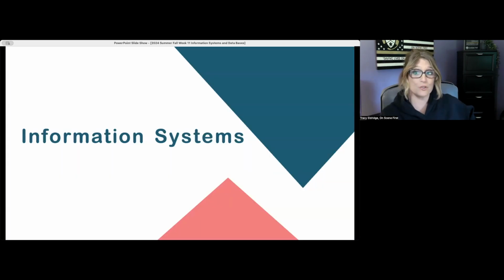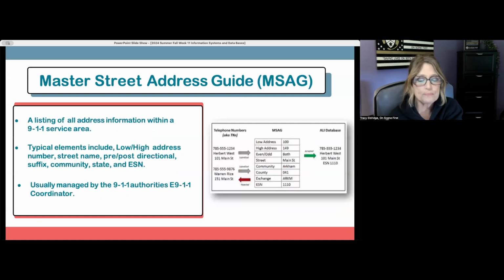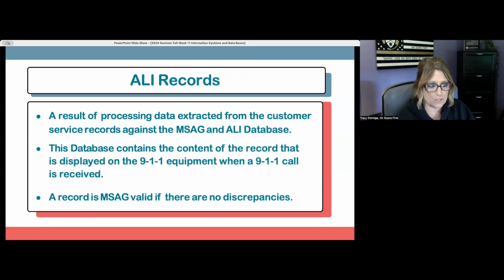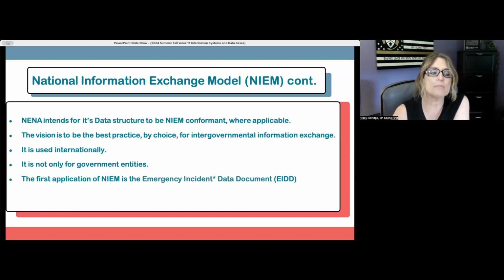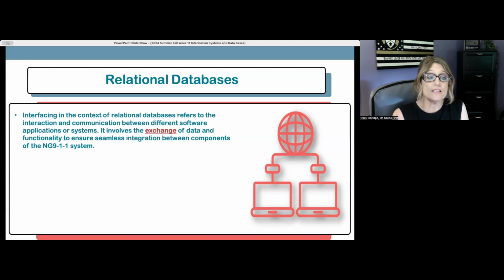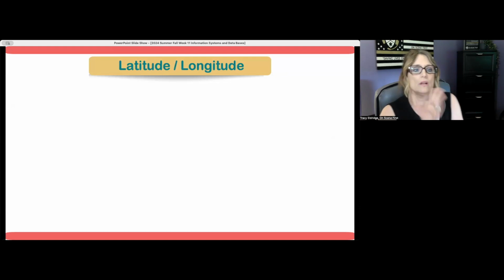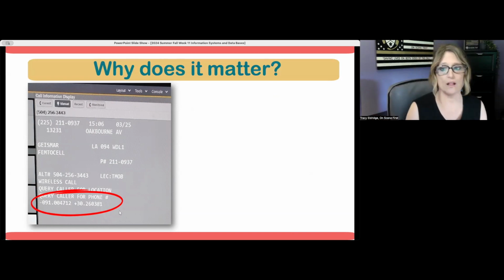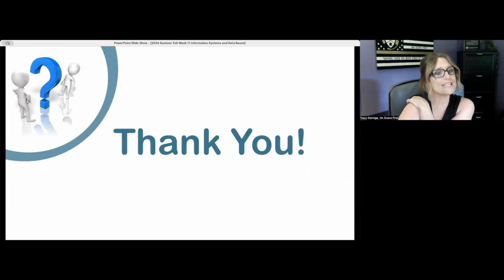2024 Summer Fall Week 11 Informations Systems & GIS